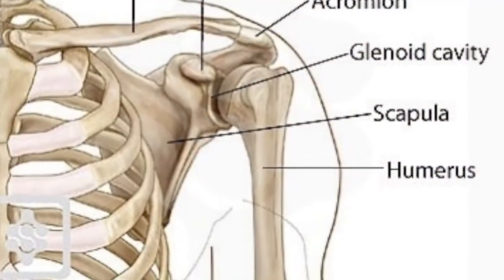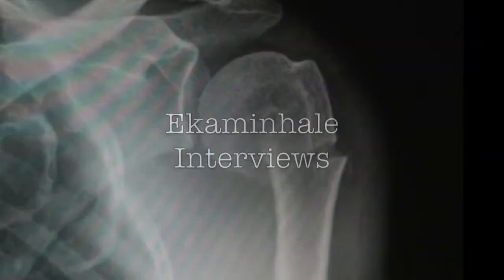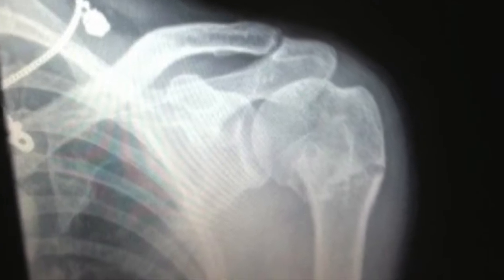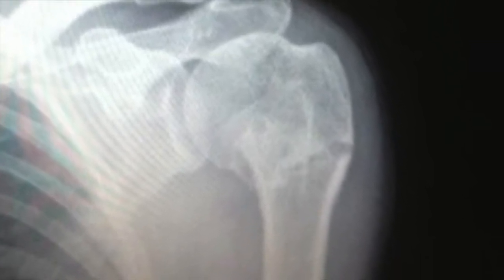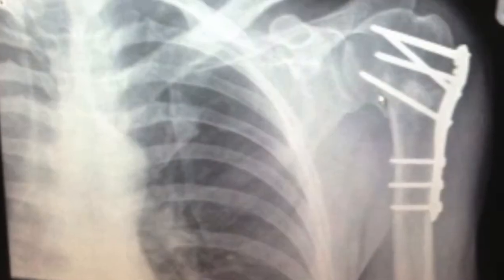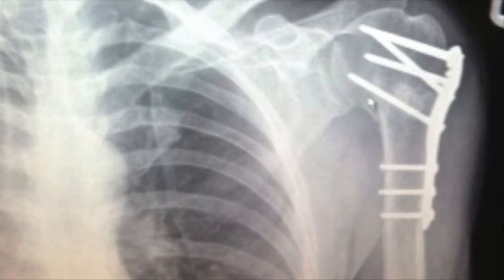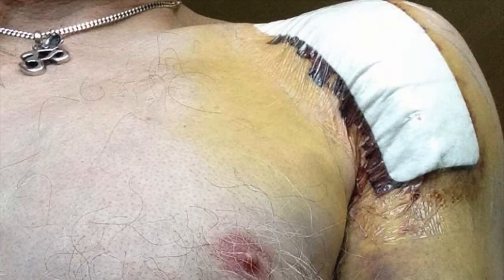Fractured. Putting Your Practice Back Together After Injury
The Inspirational Story of Kevin Brackley 2